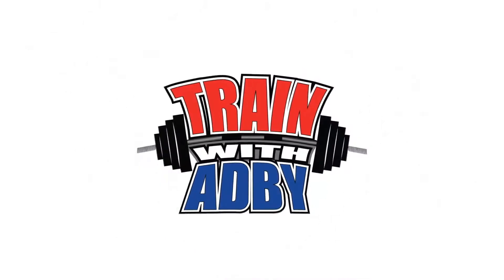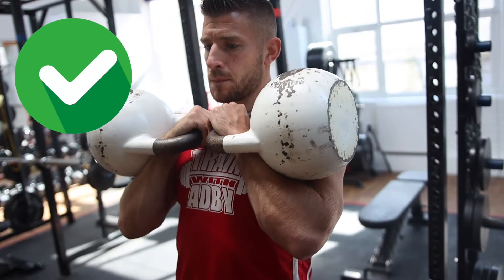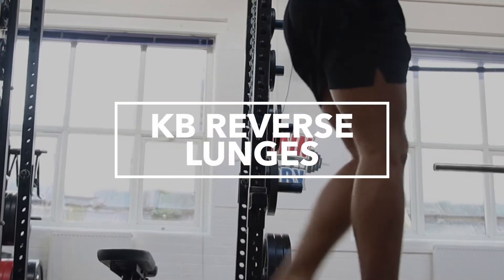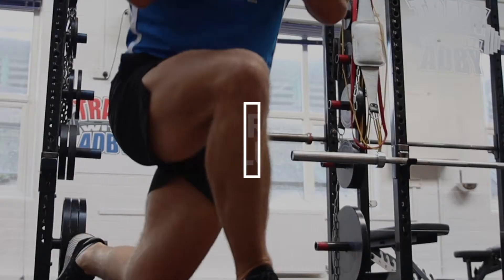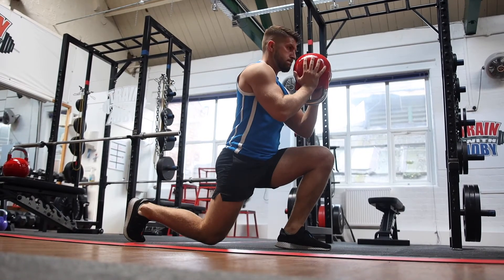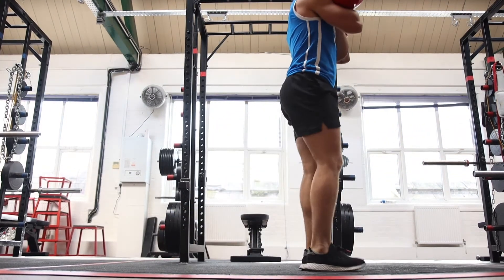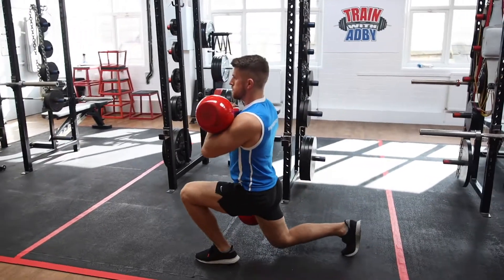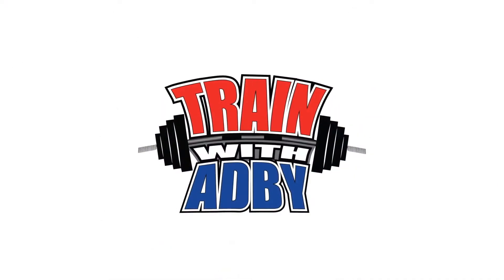Kettlebell Lunge | Variations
Challenge yourself once you've mastered the BW lunges to holding a kettlebell and adding more resistance.

There are lots of different variations when it comes to Kettlebell Lunges. Each lunge will target the legs differently and provide their own challenges.

Give them a go and let us know what you think.

Thanks
Eddie & Jon